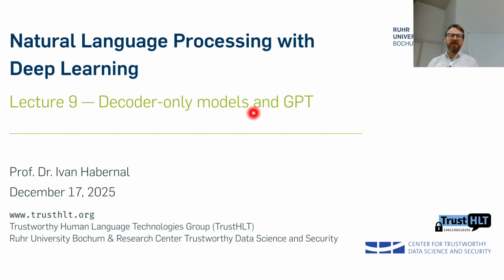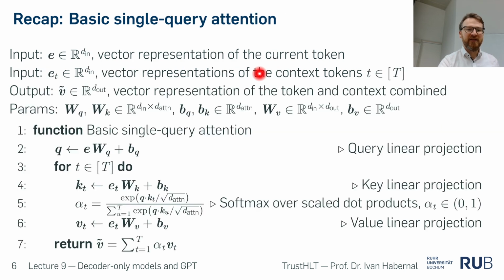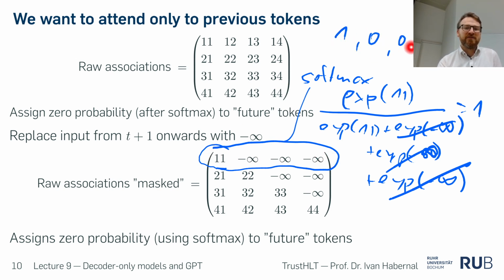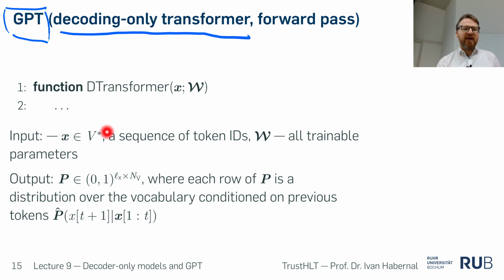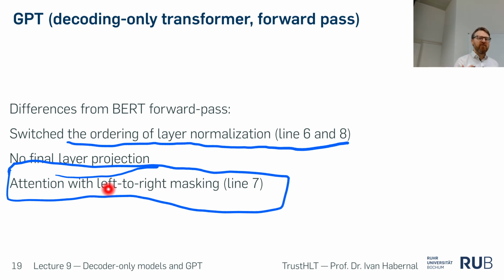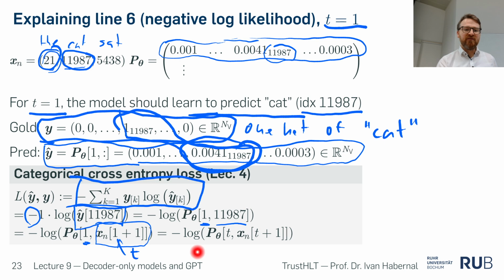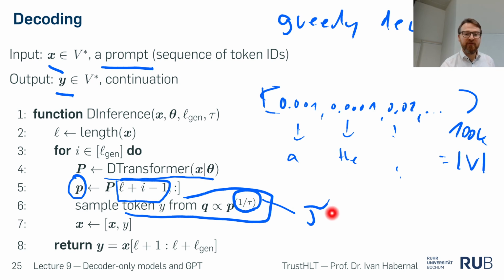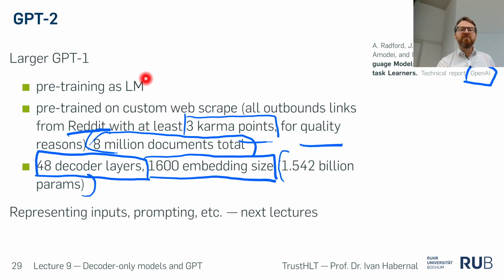Decoder-only models and GPT: Lecture 09 of NLPwDL 25/26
Masked self-attention, training, decoding, early GPT models

Recorded at Ruhr University Bochum, 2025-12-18